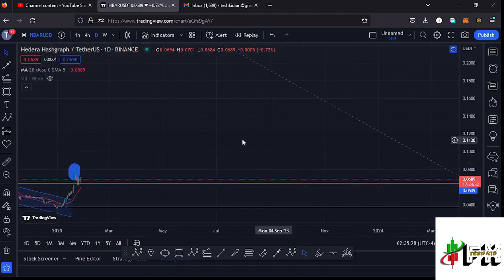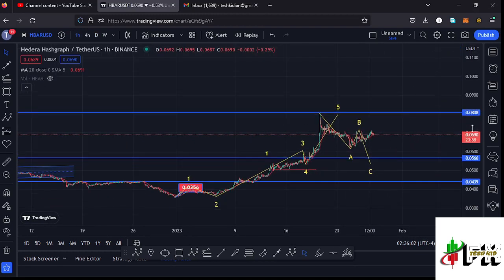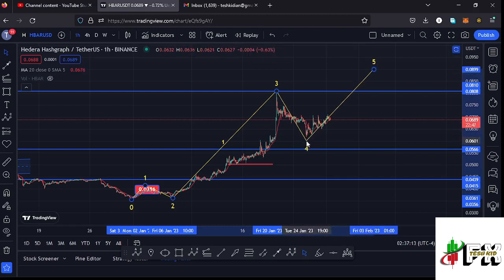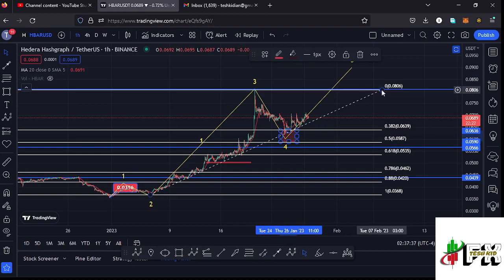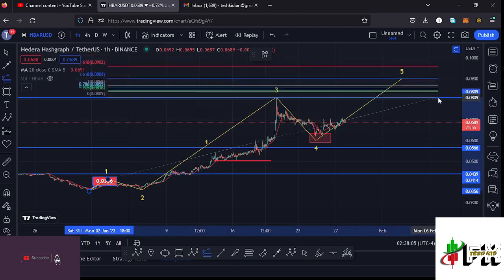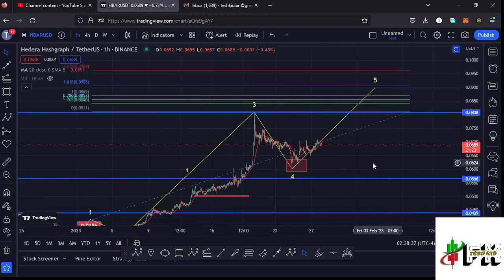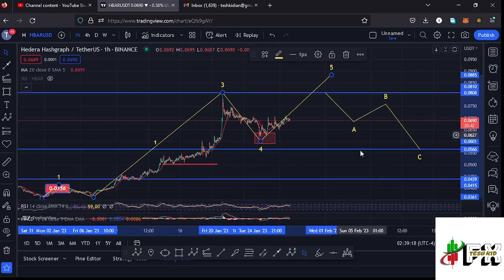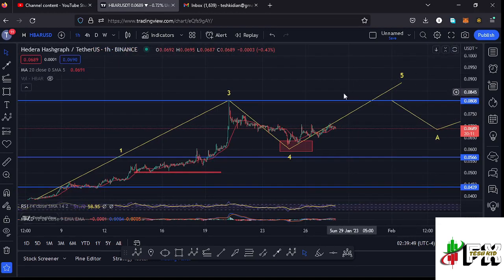🚨HBAR: WILL EXPLODE [HERE IS WHY]🔥!! NEXT PRICE TARGETS !!GET READY NOW#hbar